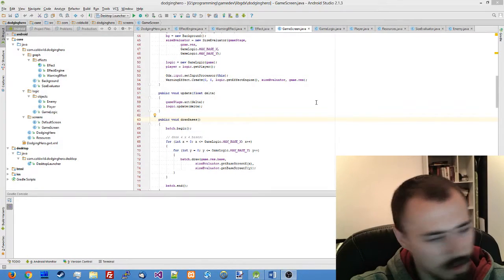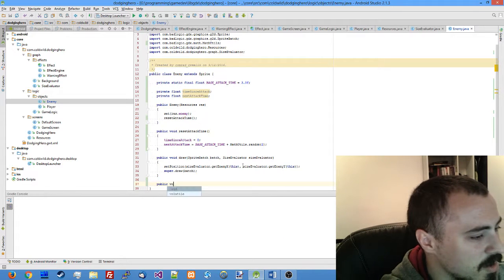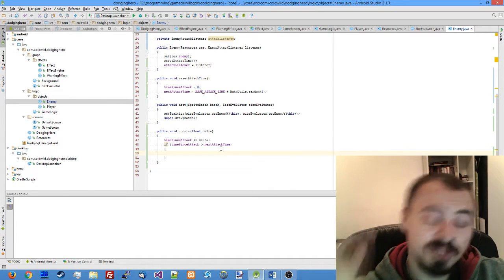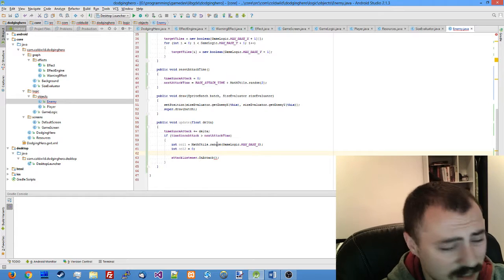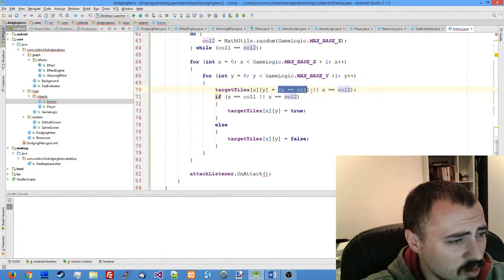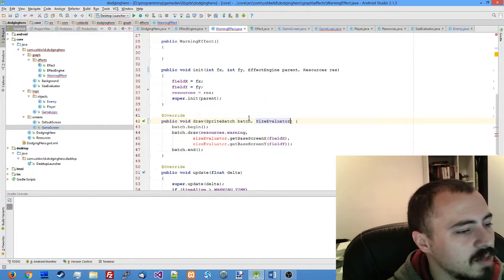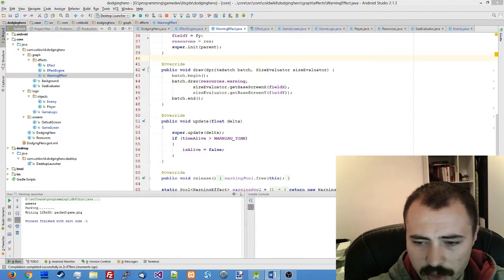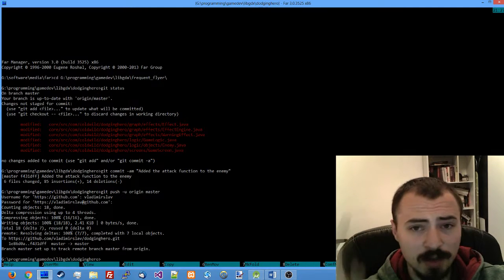Multiplatform Libgdx Gamedev Tutorial - part 8 - Implementing enemy attacks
Teaching our enemy how to attack this time!